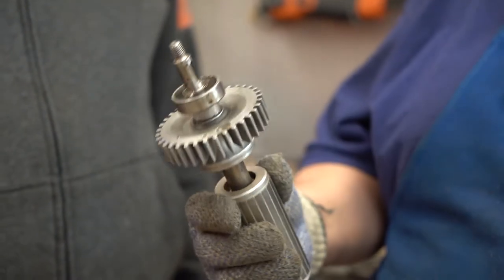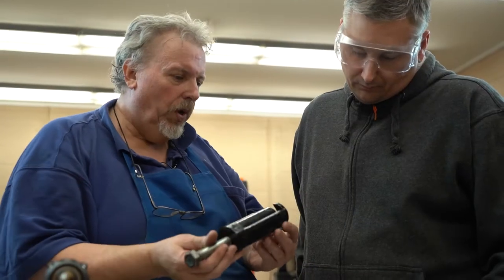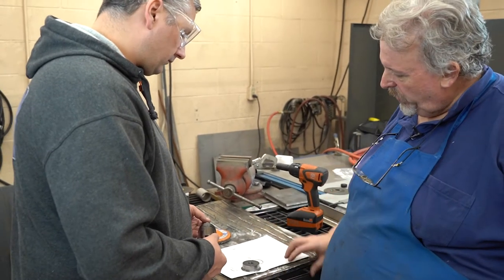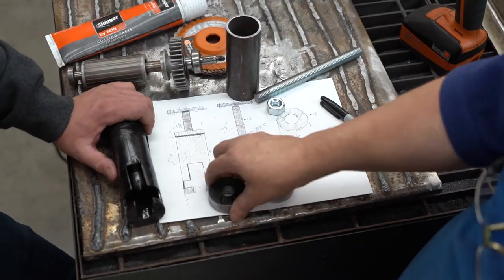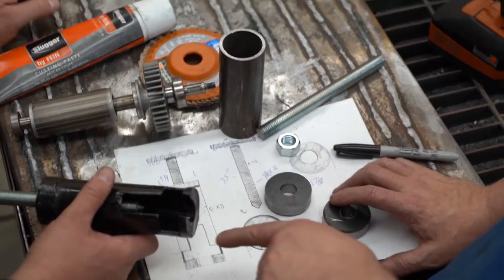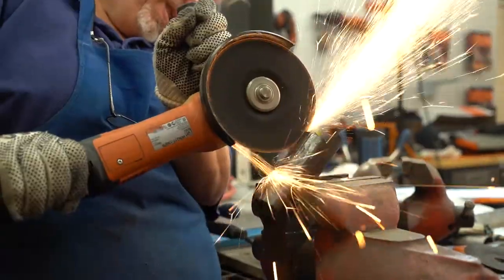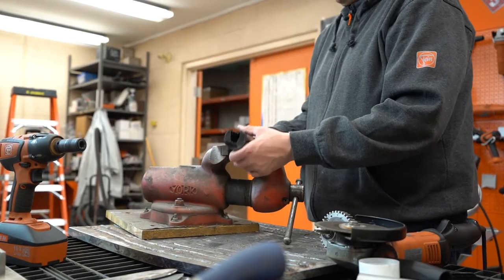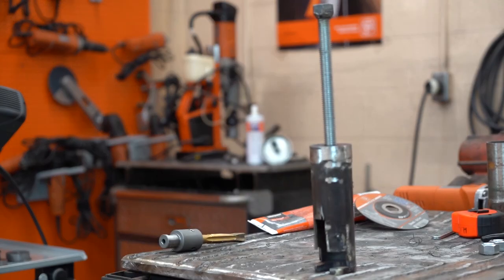How to Make a Bearing Puller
Guard was removed from mag drill for video demonstration purposes only.

We needed to remove a bearing that was seized onto an expensive rotor from a high frequency grinder without damaging the rotor. The video highlights a number of tools and accessories offered by FEIN Canada being put to use in coming up with a solution to the problem.